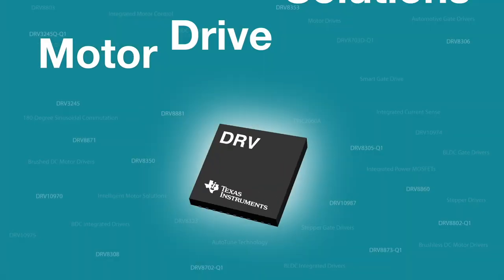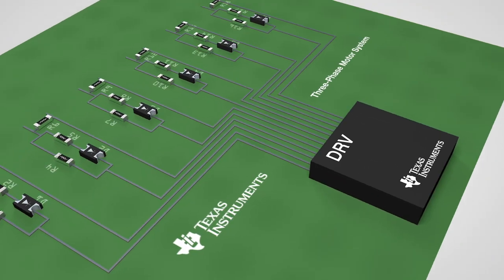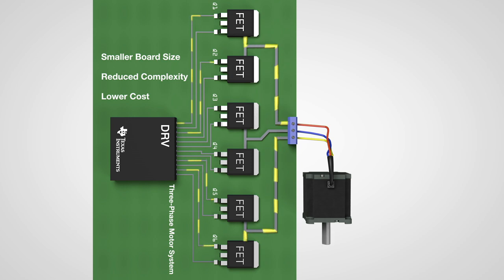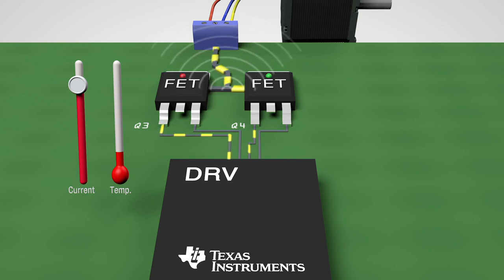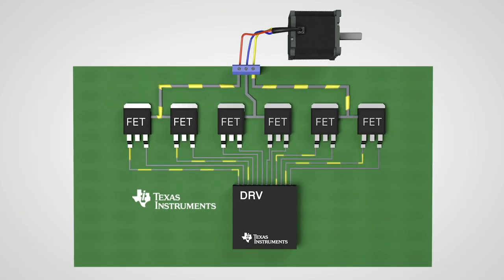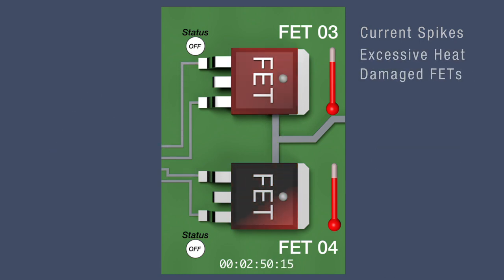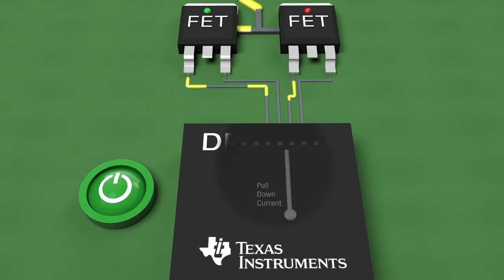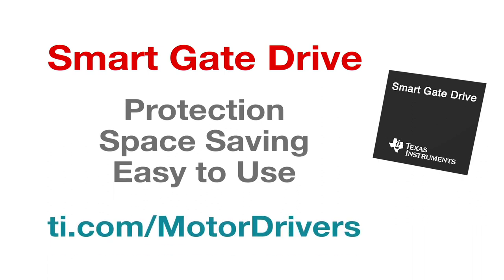Smart Gate Drive Technology for Motor Drive Design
As the most intelligent and highly integrated gate drive technology, TI's Smart Gate Drive is easy to use, offers system cost savings, and provides reliable protection for any motor drive design. This video will detail more about these benefits and help you find the right smart gate driver for your next design.